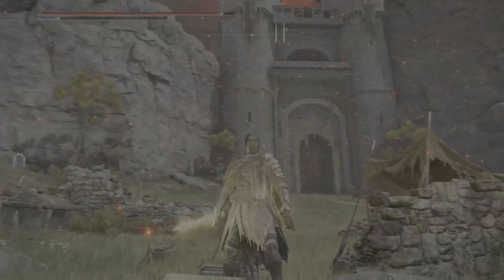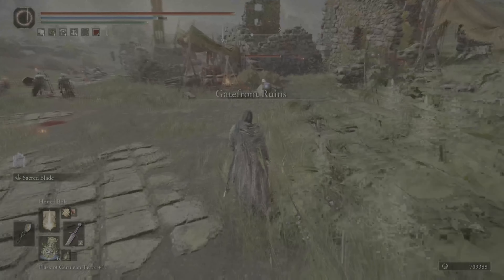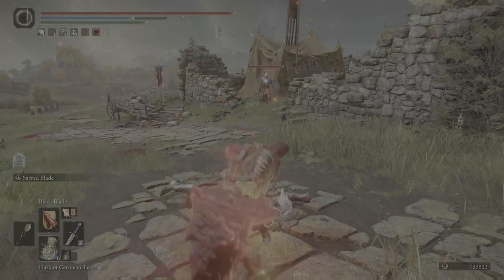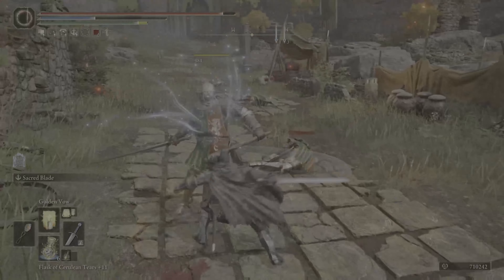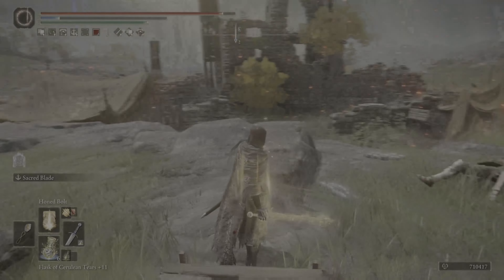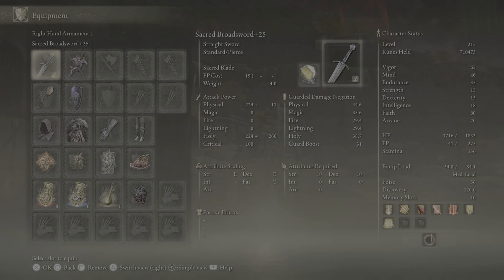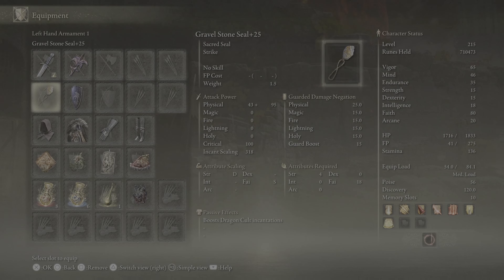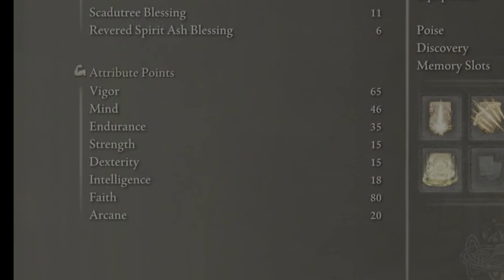Elden Ring SWORD SAINT ⚡ HOLY/ LIGHTNING GOD ⚡ Faith build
This is a Final Fantasy Tactics themed Elden Ring Build Guide for T.G. Cid

Weapons:
Broadsword +25 Sacred/Faith -  Scared Blade AoW
Gravel Stone Seal

Optional:
Flowerstone Gavel for AoW debuff
Wolf Shield

Armor
Astrologer's hood
Ronin Armor
Gauntlets of Solitude
Greeves of Solitude

Talisman:
Flocks Canvas
Lightning Scorpion (or sacred)
Dragoncrest Greatshield
Shard of Alexander (crusade insignia when exploring)